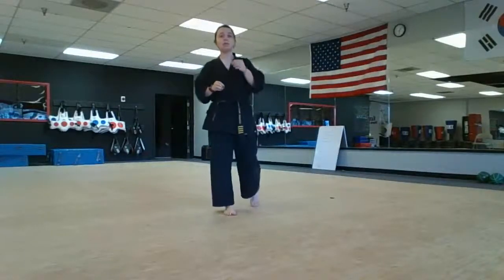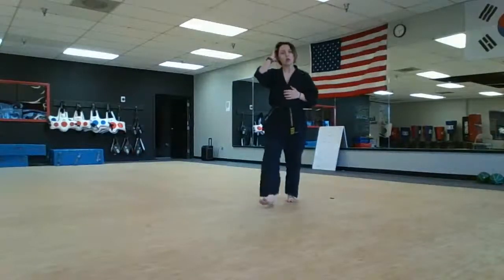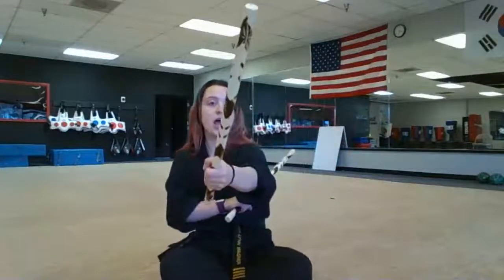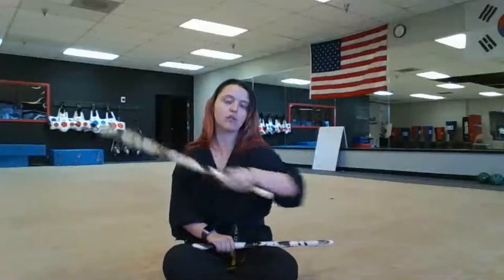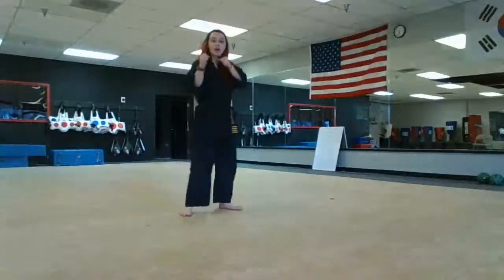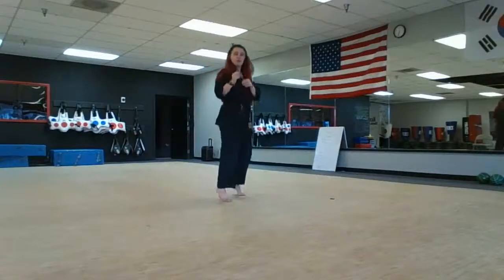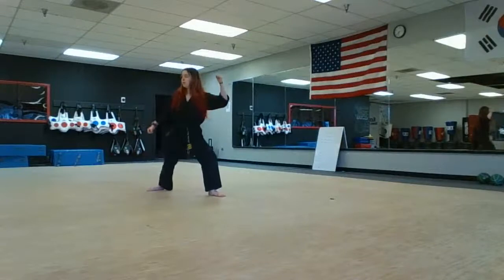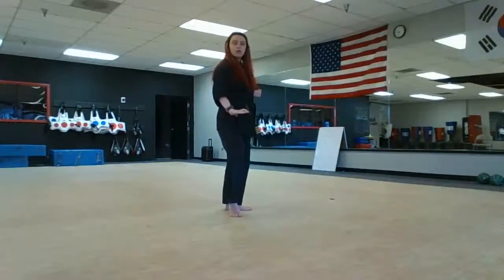Brown-Red Online- KMA 4/3